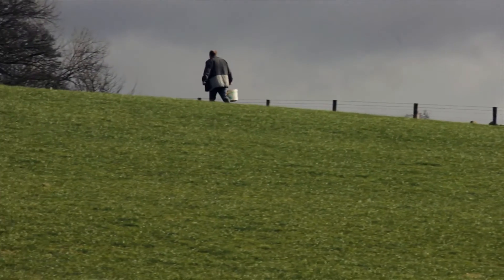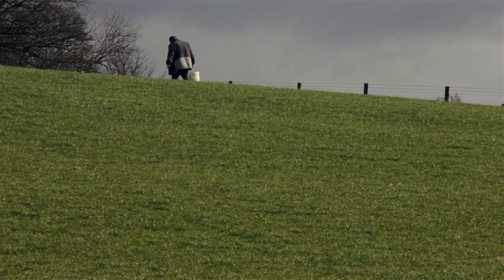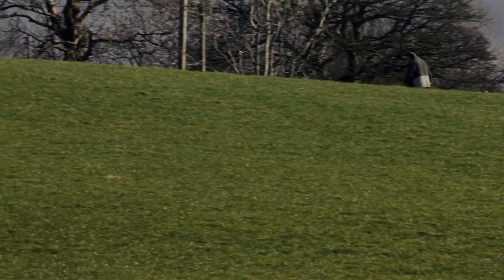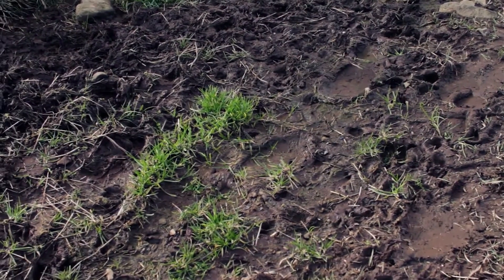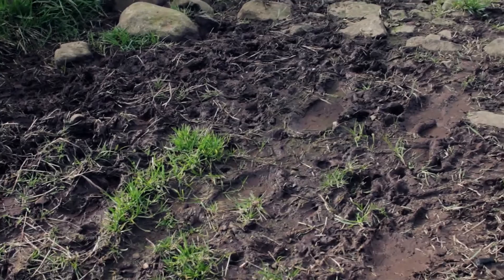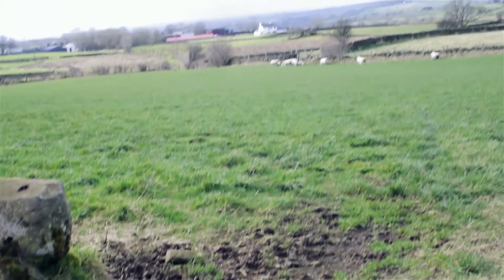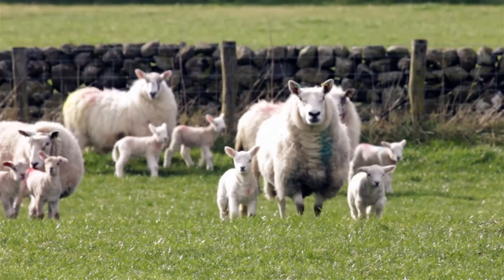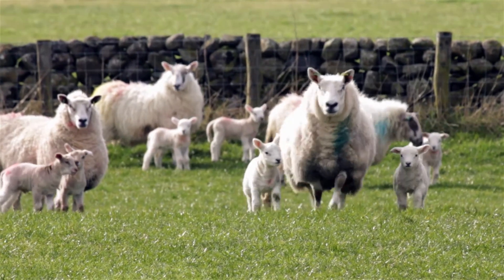How to Prevent Diffuse Pollution on a Farm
This NetRegs video case study looks at ways of keeping fertilisers and runoff out of water courses on farms, and saving money in the process.

NetRegs is a partnership between the Scottish Environment Protection Agency and the Northern Ireland Environment Agency which provides free, web based, sector-specific guidance on environmental compliance and improvement to SME's.

Access 'must know' environmental guidance anywhere on your mobile device via our App